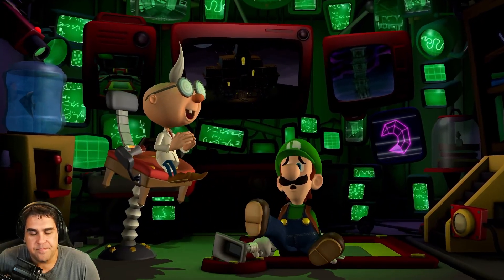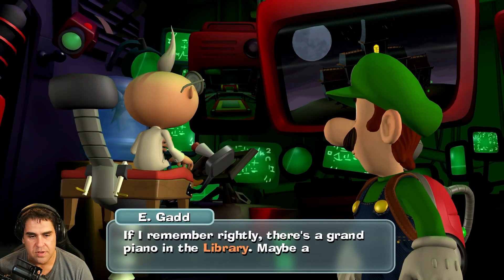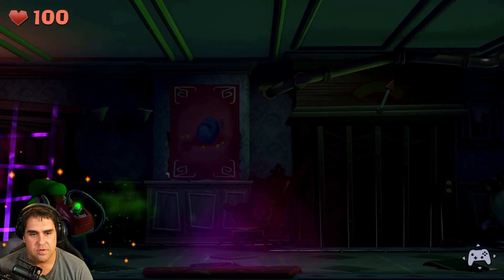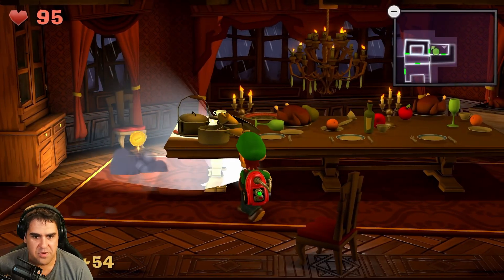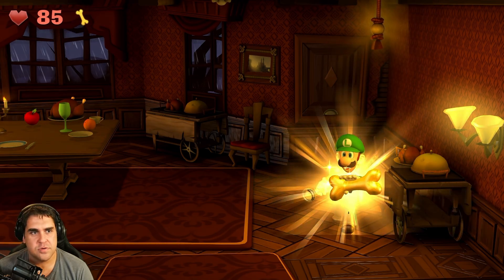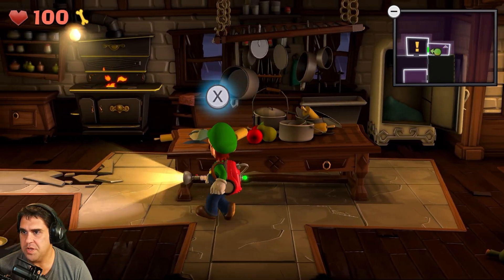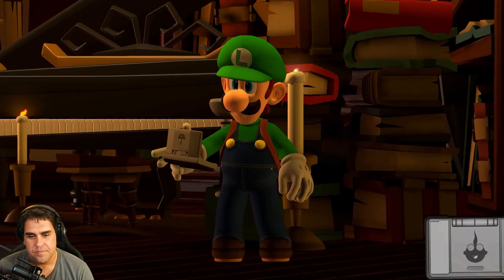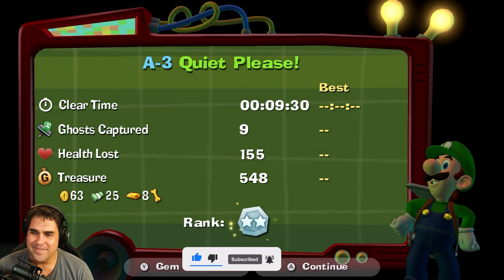Luigi Mansion 2 HD Level A-3 Quiet Please (NEW GAME!)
NEW GAME!!! Game Intro and the level A-3 (Level Up) in Haunted House of Gloomy Manor in Luigi Mansion 2 HD for Nintendo Switch. This games is lots of fun so make to check it out:)